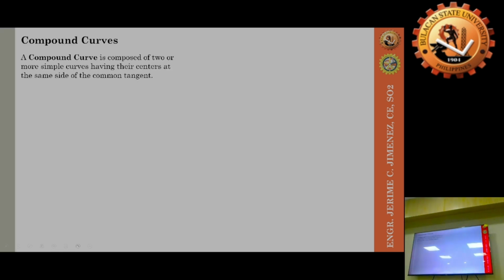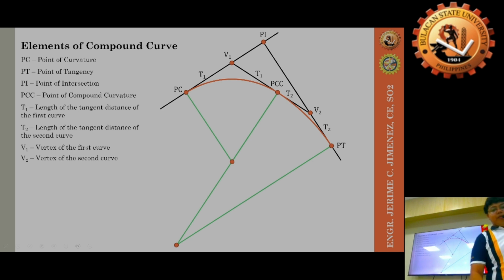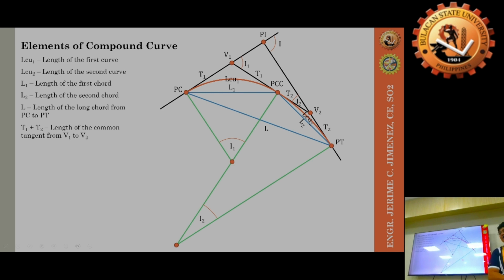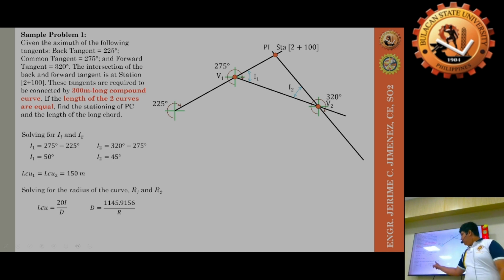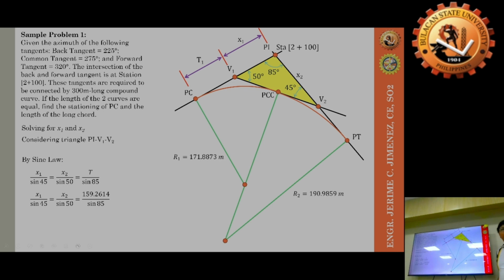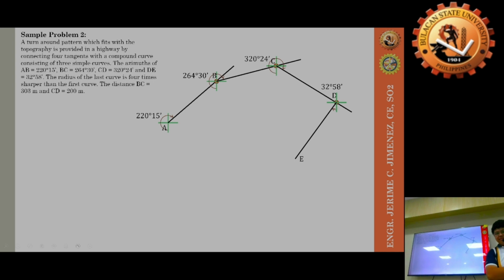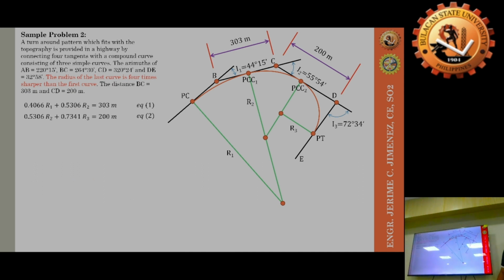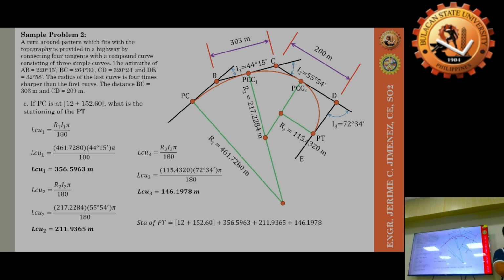CVE209F Compound Curves